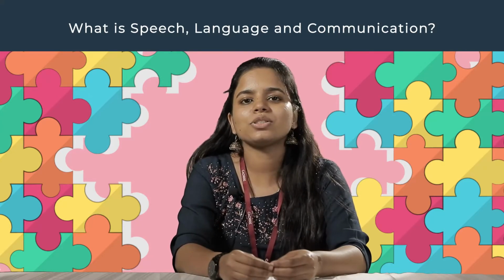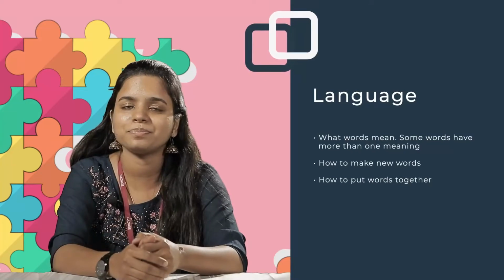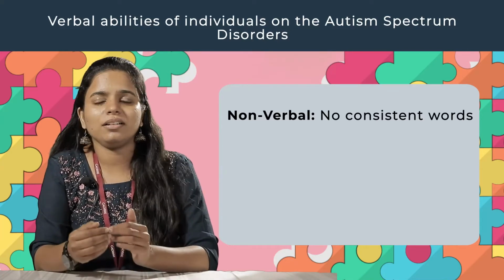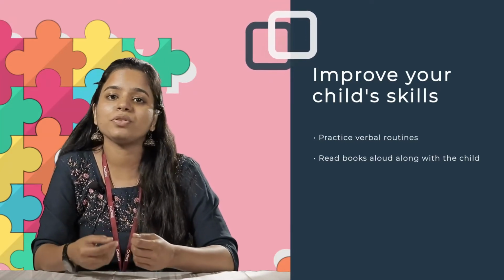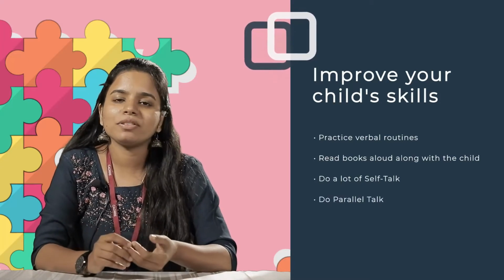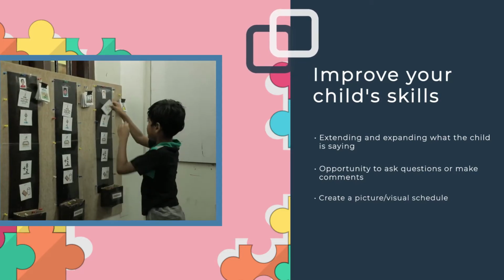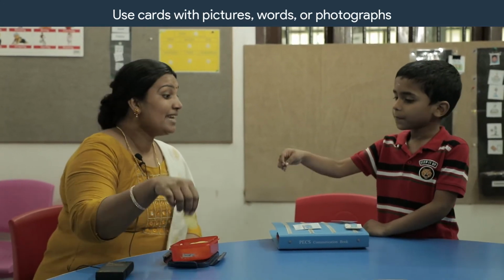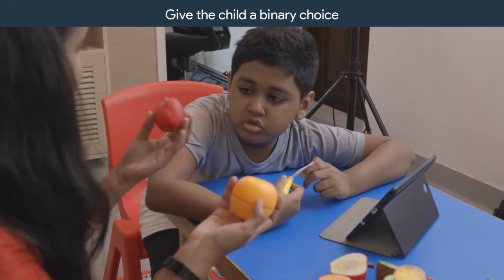Speech, Language, Communication and Communicative Intent in Children with Autism Spectrum Disorders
Developing communication skills in children with Autism spectrum disorder is possible only when you understand the communication difficulties faced by these children. Here are some tips to encourage children with Autism to initiate communication and develop their communicative intent.